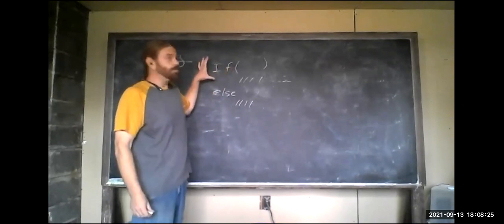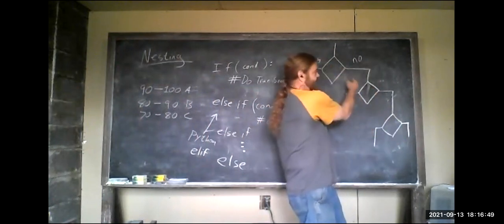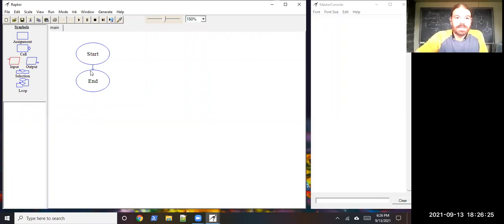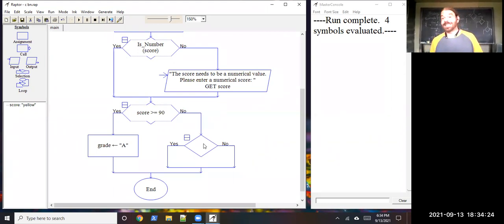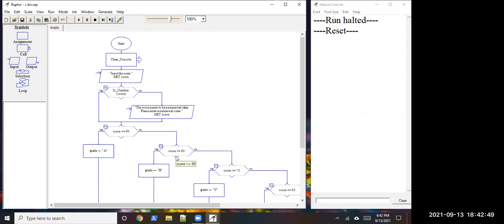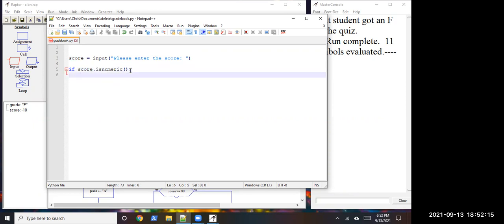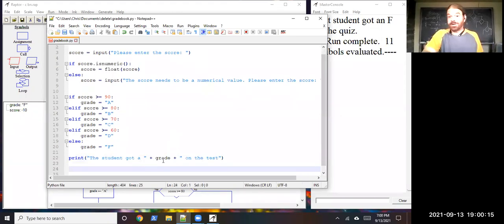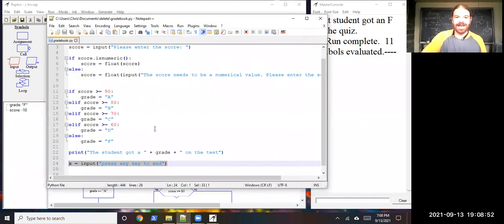SDEV 120 Fall 2021 Module 4 Lecture 2 Part A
In Fall of 2021 many of the courses at Ivy Tech Community College were still running in a virtual format, including this Intro To Computer Logic Course. This is a recording from the zoom session on September 13th. In this lecture we finished up our discussion over selection structures.